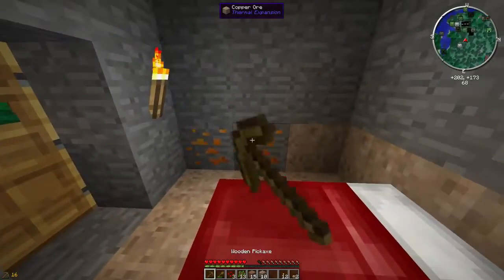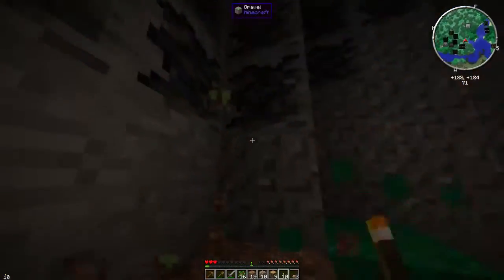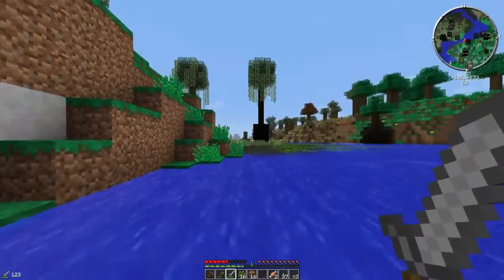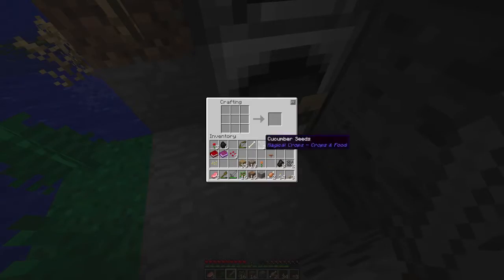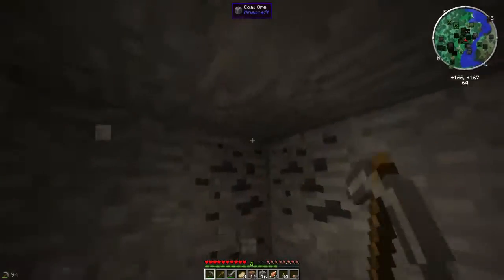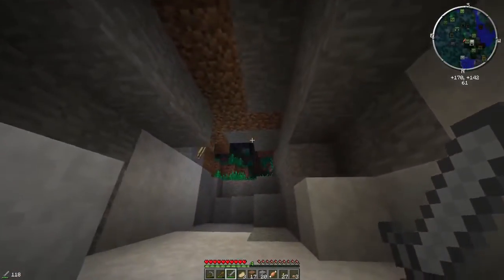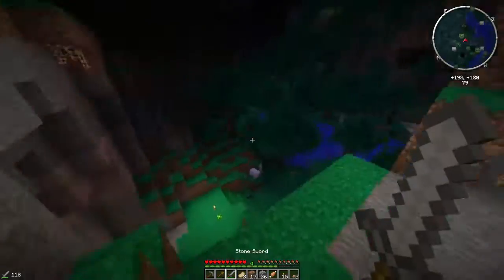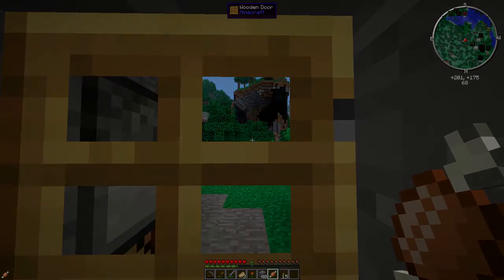(N067) Nisengo Let's plays Minecraft S02E02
I'm playing minecraft again, this time on the FTB monster pack. This pack contains a lot of great mods and we're going to play with as many of them as possible.